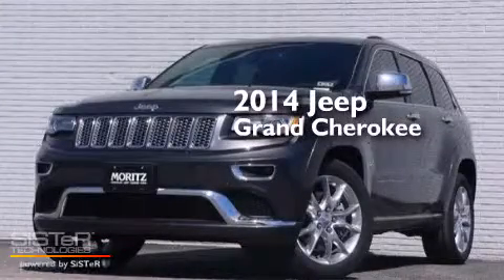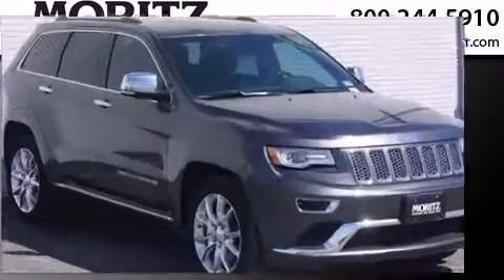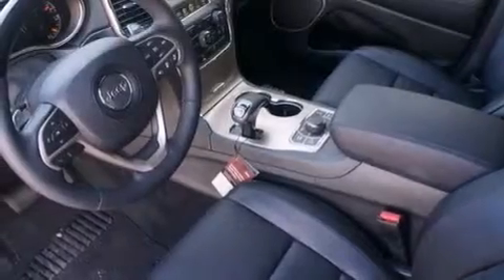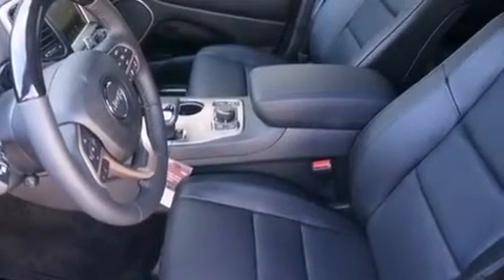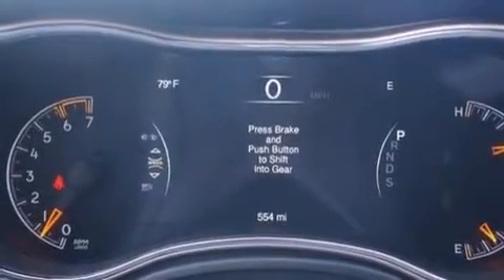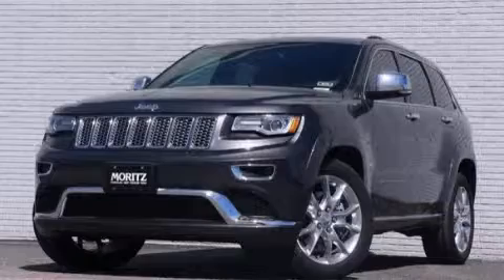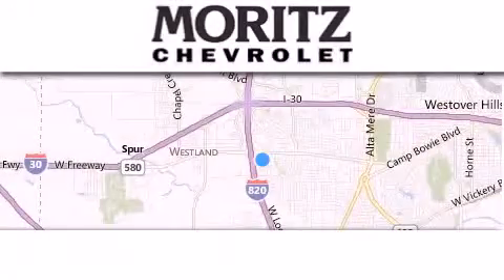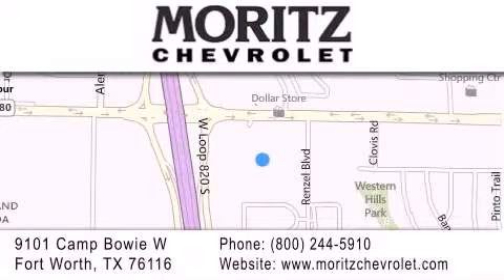2014 Jeep Grand Cherokee Ft. Worth TX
We have been honored to serve the Fort Worth TX area , we promise that your experience at our dealership will exceed your expectations ! Year : 2014 Make : Jeep Model : Grand Cherokee Engine : V8 5.7 L Trans . : Automatic Exterior : Granite Crystal Metallic Clearcoat Interior : Black Stock : 241521 Moritz Chevrolet 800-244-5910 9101 Camp Bowie West Fort Worth , TX 76116